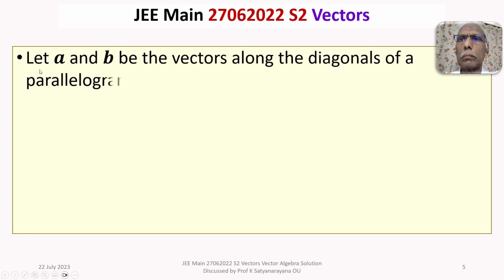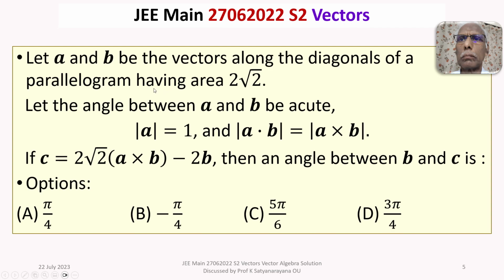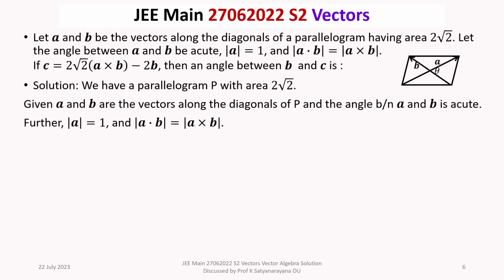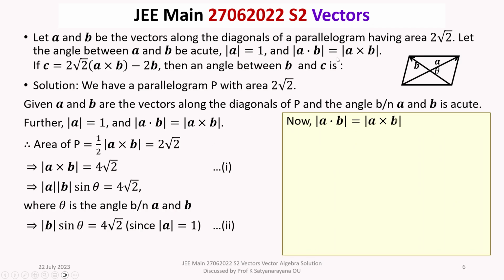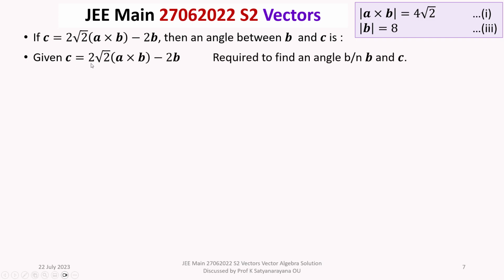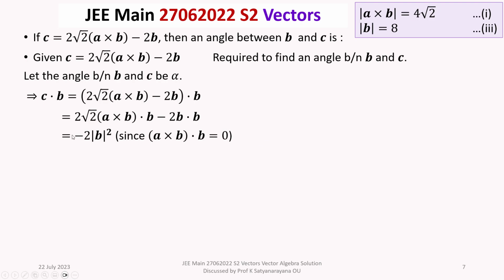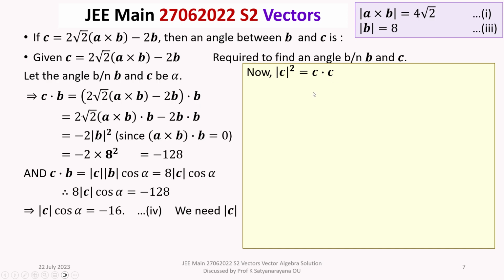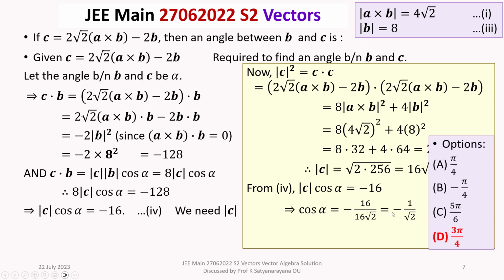JEE Main 27062022 S2 Vectors Vector Algebra Solution Discussed by Prof K Satyanarayana OU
The solution of a problem from the section Vector Algebra, that appeared in JEE Main held on 27062022 S2, is discussed in detail.
The given problem is based on the various properties of vectors.